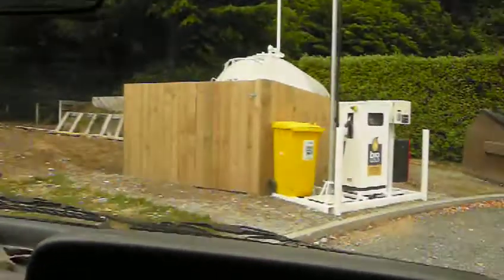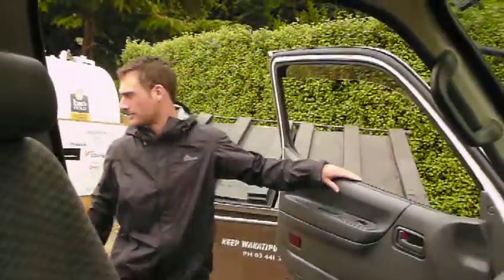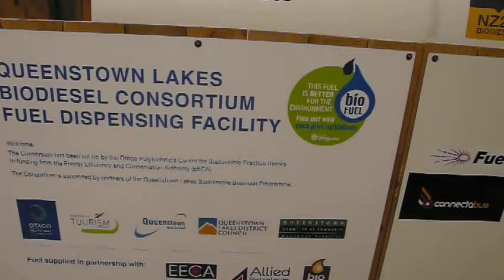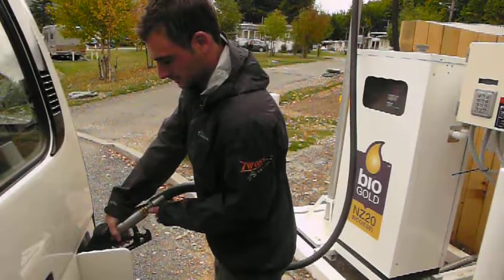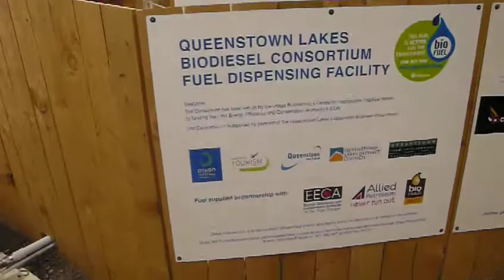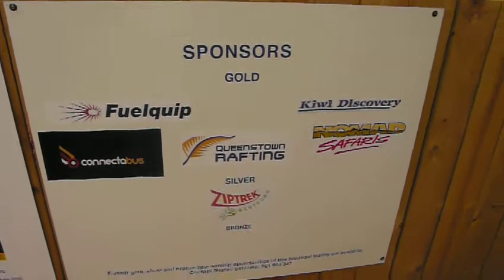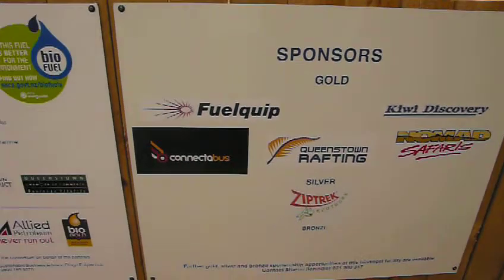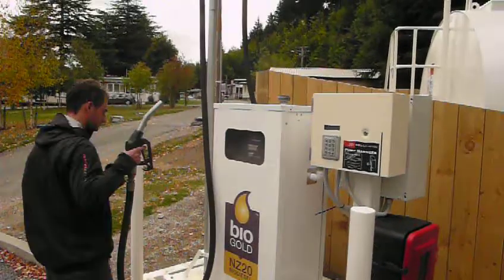Ziptrek Ecotours first pump of biodiesel April 2010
We were very 'pumped' to be refuelling for the first time, in Queenstown with our first tank of Biodiesel. This stuff is 20% mix which is quite high in terms of available mixes and also the first in a pilot programme for New Zealand.

Together with Otago Polytechnic, Ministry of Tourism, QLDC, Destination Queenstown and Chamber of Commerce this consortium is the first commercial biodiesel available in NZ. There are a few self produced sources but as a tourism operator it is great to be able to sign into a pilot that will test the practical feasability of biodiesel in NZ.

Tested on many vehicle types and with a low cost committment for Ziptrek Ecotours there is no question to its value. We are interested in its availability, relative cost, carbon and environmental 'cost', practical implications of engine performance and relative 'wear and tear' on vehicles.

So far Ziptrek is very happy with its performance!